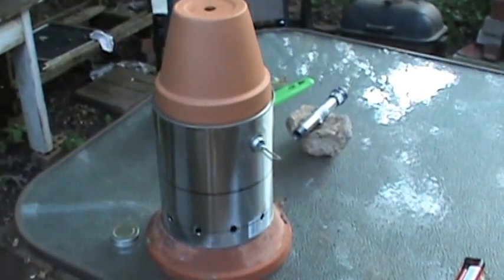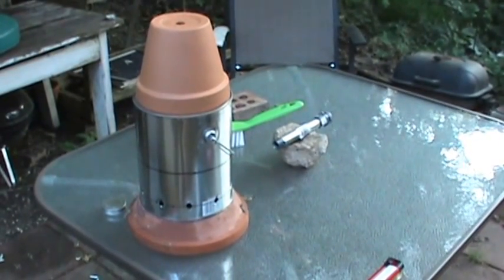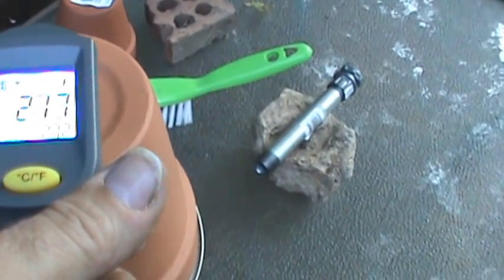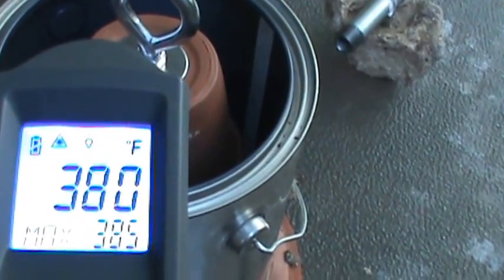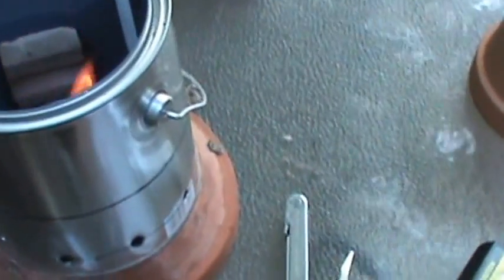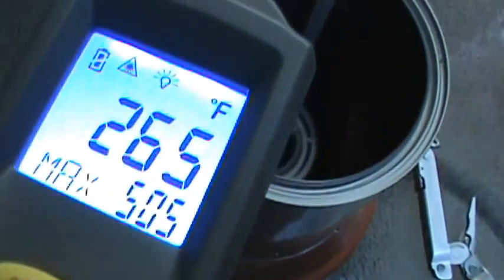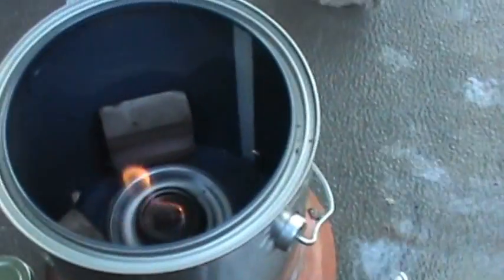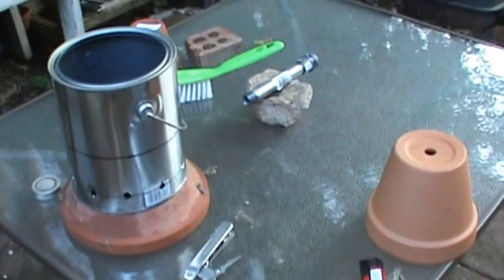Flower Pot Heater redesign. This one works.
This is my first attempt at making a flower pot heater. It turned out way better than i expected. I intend on using this as a tent and small structure heater when the weather turns colder. have to make a few more improvements but as you will see, this model works good.